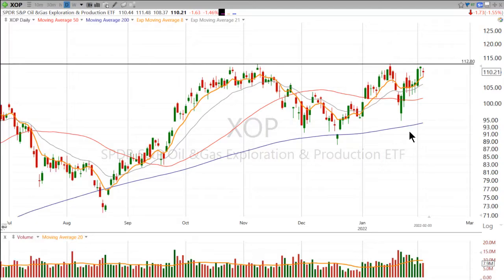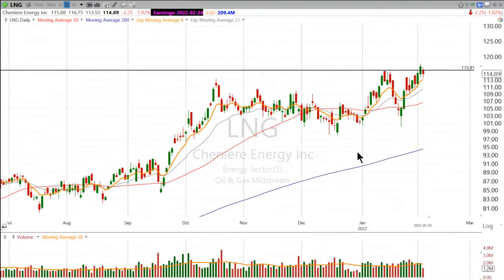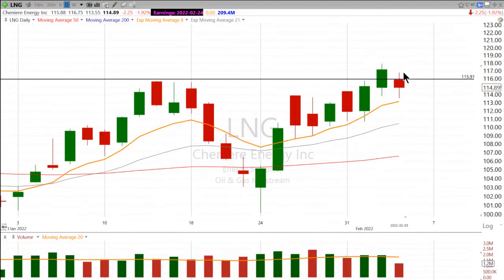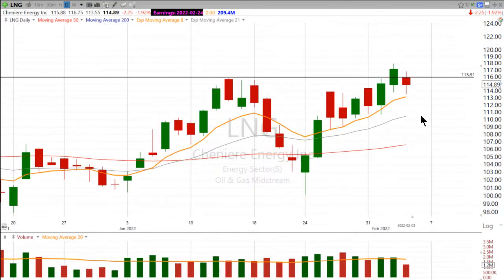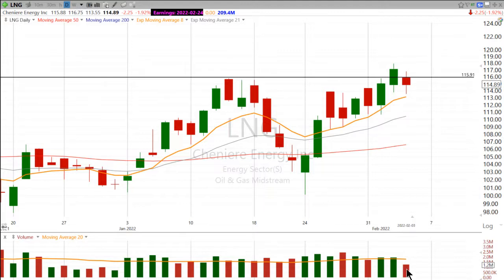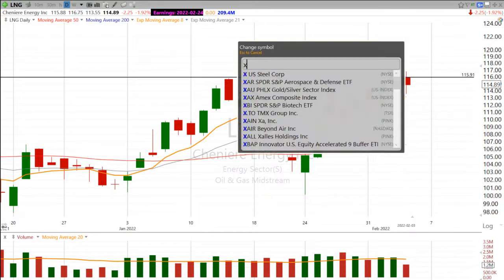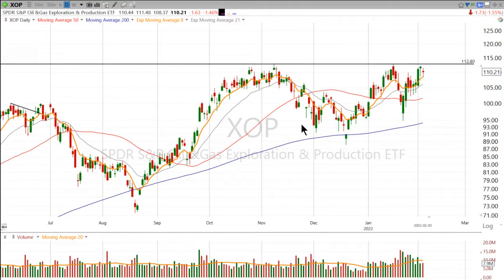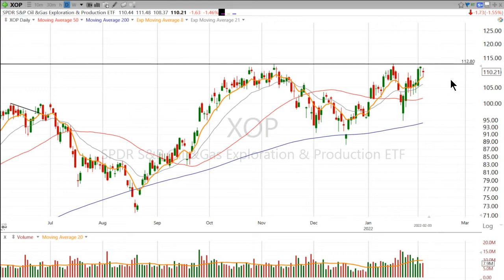Scott still thinks $XOP is where you want to be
Join my Free Chart of the Day list to get these videos and many other technical analysis tutorials sent directly to your inbox.